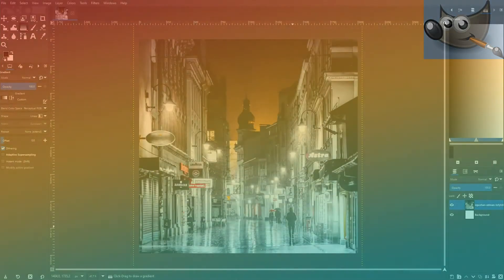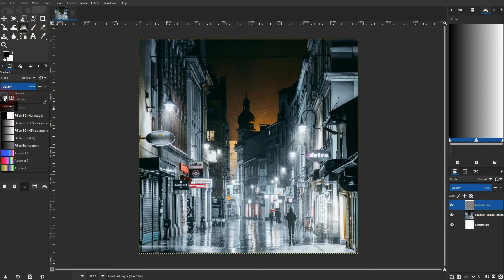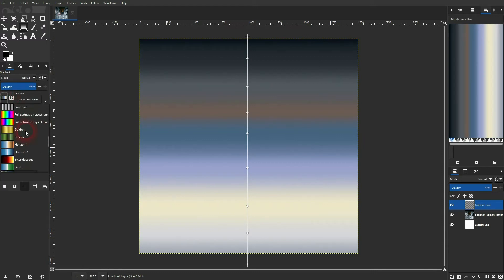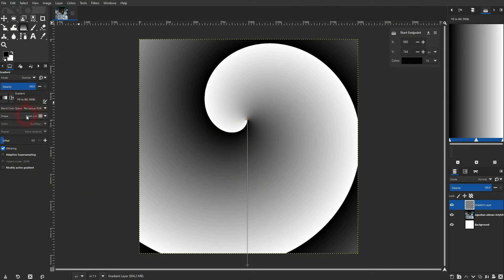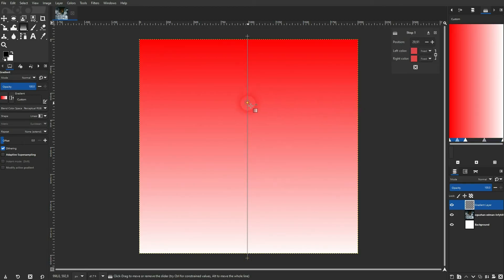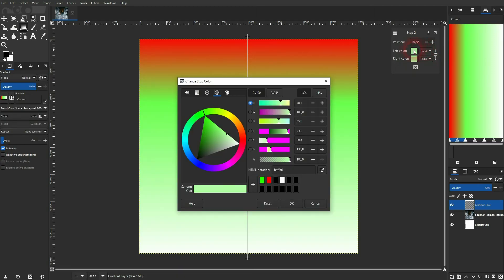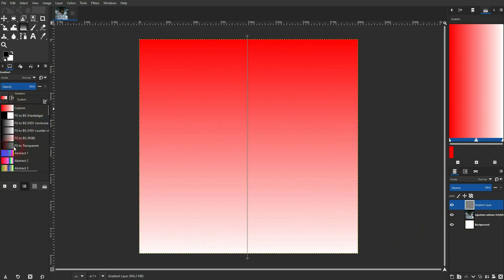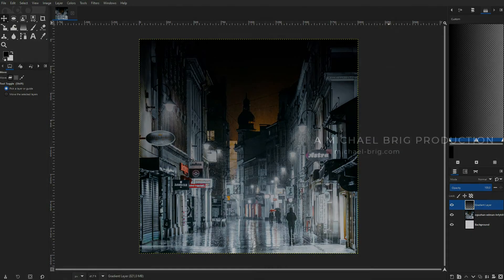How to Create a Gradient in Gimp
In this tutorial I'll show you the basics of creating gradients in Gimp.